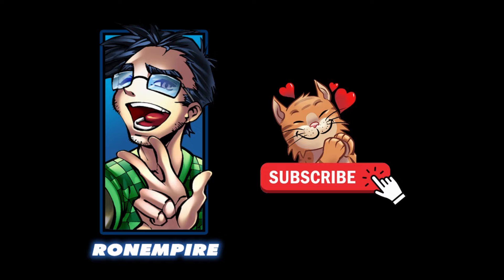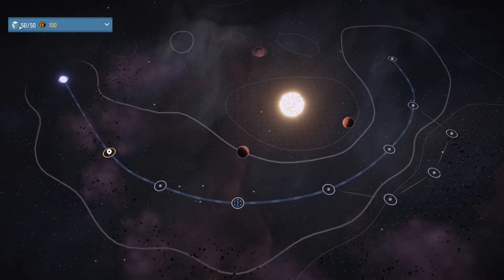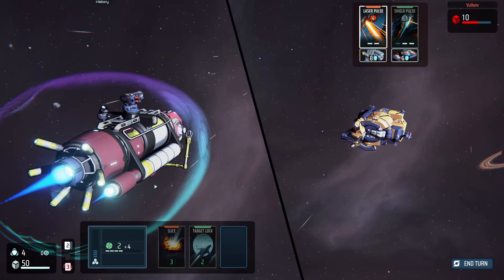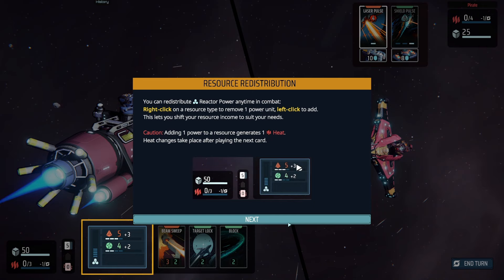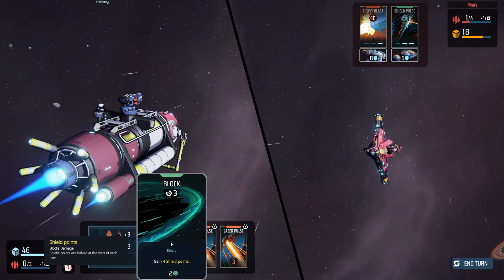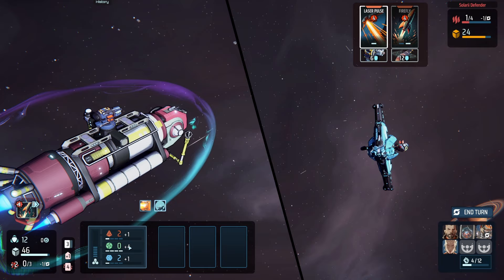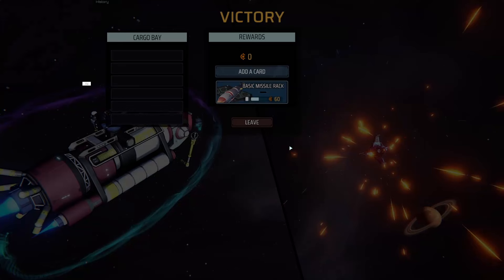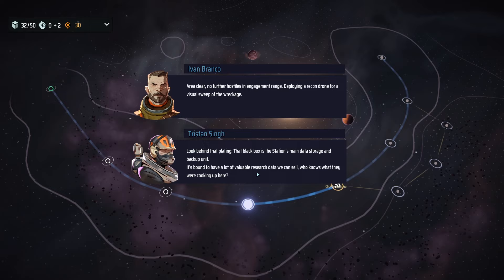Let's Play - Breachway - Lancer - Full Playthrough - Full Gameplay with Tutorial Walkthrough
Let's Play Breachway.  Breachway Gameplay.

In this Let's Play video, I will be playing Breachway with the Exclusive Press Build.  This version contains access to the Lancer along with various additional equipment (and cards) and factions. You get to see the hacking mechanics since I will be playing the Lancer.   I start off with the tutorial so you can see the basic game mechanics.  And then do two runs of the Lancer!

0:00 Welcome
3:14 Starting Prologue (Tutorials)
1:37:29 Choosing the Lancer in the Hangar
2:50:27 Second Playthrough with the Lancer

This game is a space adventure, turn based combat game with deck building elements. It has an FTL like vibe to it where it shares the galaxy exploration mechanic that constantly moves your ship forward from node to node with ship to ship combat splitting your screen.  You can customize your ship with the various cards you add to your equipment that gives you unique abilities. You can upgrade your reactor power and distribute power between the 3 different resources.  Each equipment requires you to have a crew to operate and each crew can give you on demand power ups using command points mechanics that regenerates with morale between encounters.  The fun part of the game is figuring out a good strategy with the equipment you have and customizing your ship while exploring the galaxy and surviving the battles.    It's a fun game releasing into Early Access in March.   Be sure to Wishlist  it.   The game has a Steam Next Fest demo that is available for you to check!

Steam Description: Explore the galaxy in this deckbuilding, sci-fi roguelike where ship upgrades and crew management are key to your survival. Optimize resource generation, engage in intense turn-based battles, and take on ever-growing threats as you seek out The Signal.